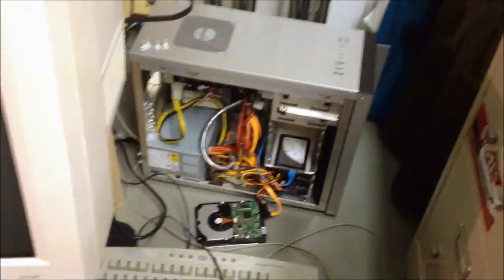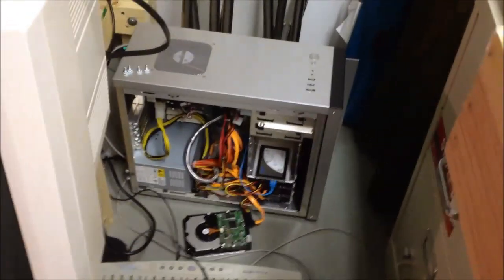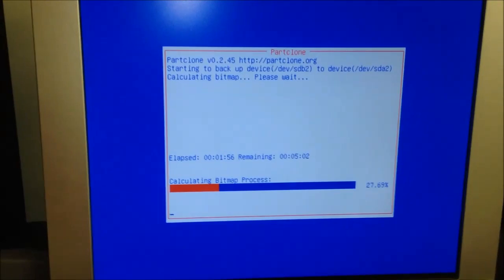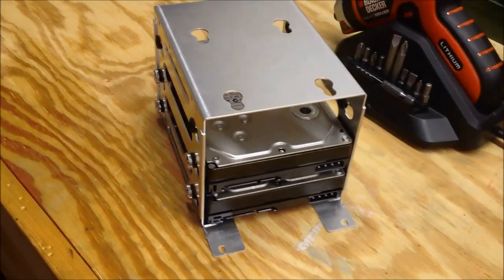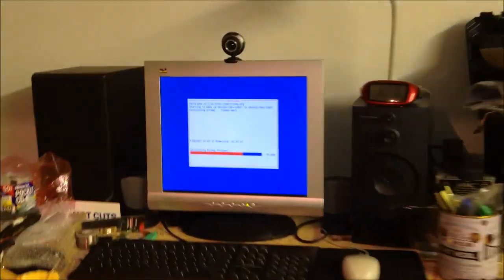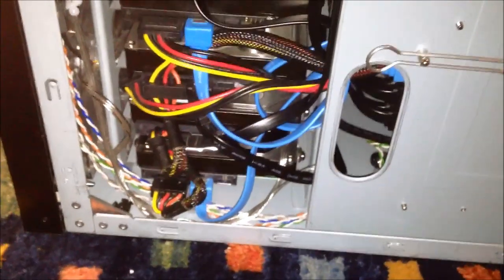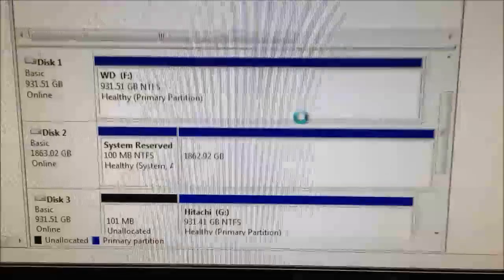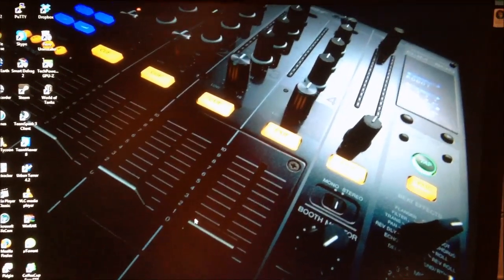Computer Maintenance 8-26-2013: Moving Hard Drives Around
i moved data and hard drives around between three computers, my main computer, the file server, and my linux box. yay.